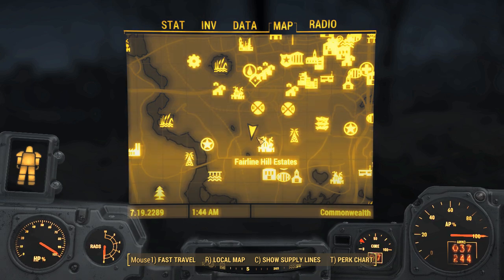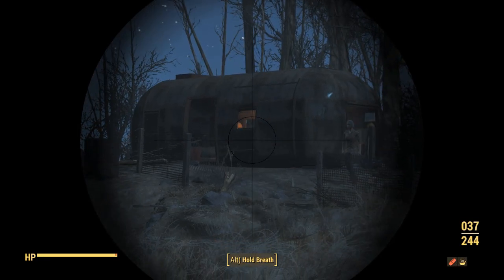Fallout 4 Unmarked Location Eleanor + Dog in Cage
And today... We show you an unmarked location of a Weapons trader, Eleanor.   And as it is close by to another unmarked Quest, It's been included in this episode.

 The Dog in the cage. "Teddy",  is being used by a "Hunter", to lure game in. If you release Teddy, and defeat the hunter, and follow Teddy, he will lead you to his owner, another trader.

As it happened I lost sight of Teddy so didn't follow him. But as we have already visited that trader, whose name escapes me, Next time I visit, Teddy should be there.

Installed  DLC's  - Contraptions Workshop   - Vault Tec.

No Mods, No glitches, no Console commands.

My Rig   i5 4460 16Gb GPU GTX 960